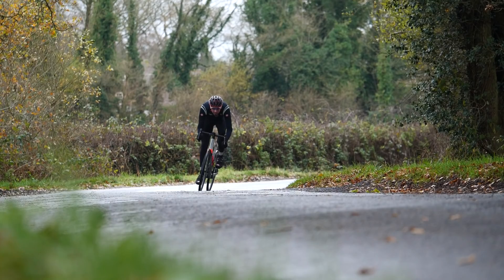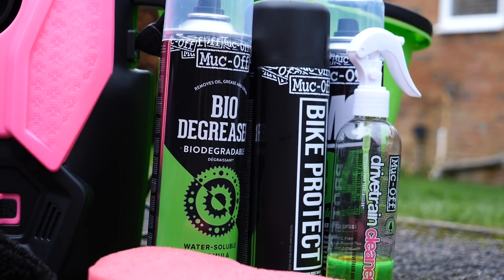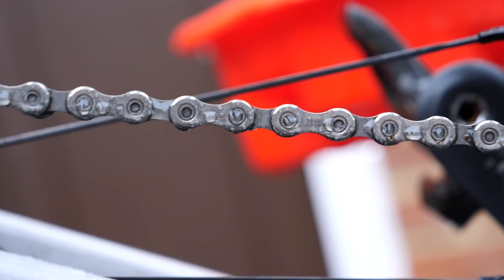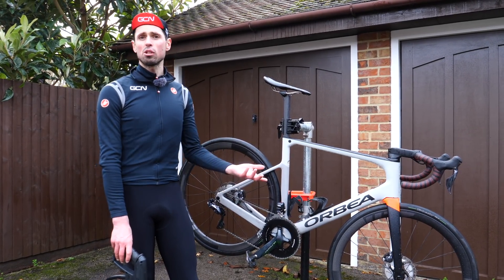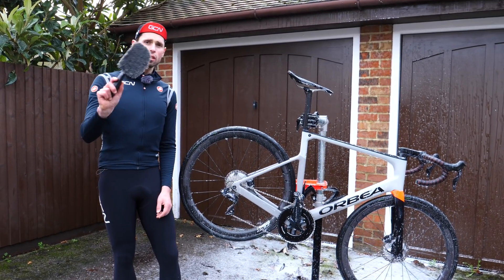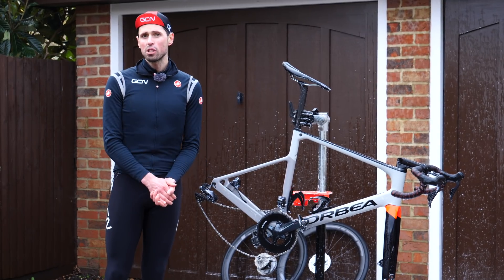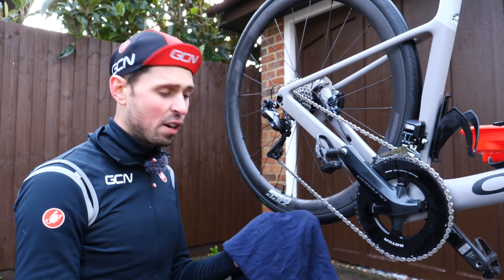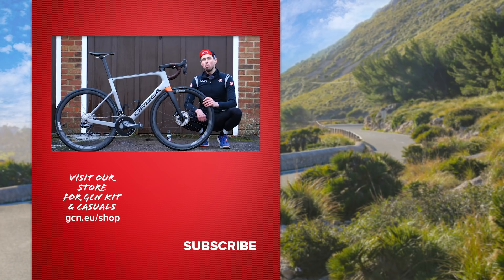How To Keep Your New Bike Super Clean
There's nothing quite like that new bike feeling. Sparkly clean drivetrain, glistening paint work, everything factory fresh! But, after a few rides, the shine wears off and your new bike just becomes your bike. Well, in this video, Alex shows you how to keep your new bike super clean so you can make that New Bike Day feeling last!

What are your top tips for keeping your new bike super clean?

ES_When You Move (Instrumental Version) - Stonekeepers.wav
ES_I'm Exactly Where I Need to Be (Instrumental Version) - Vincent Vega.wav
ES_It's On - Daniel Fridell.wav
ES_Stepping Into Sunlight - Daniel Fridell.wav